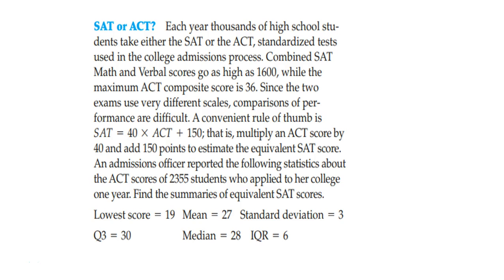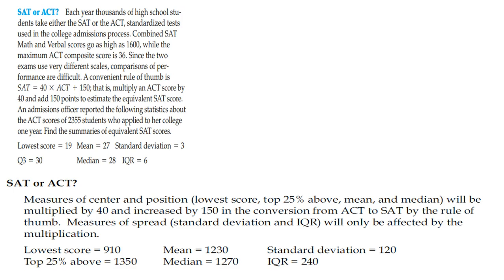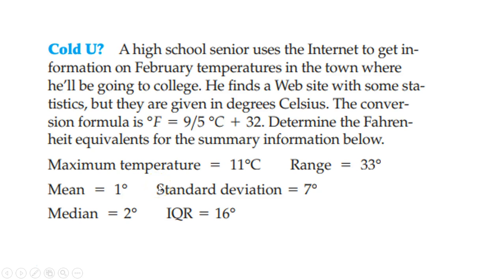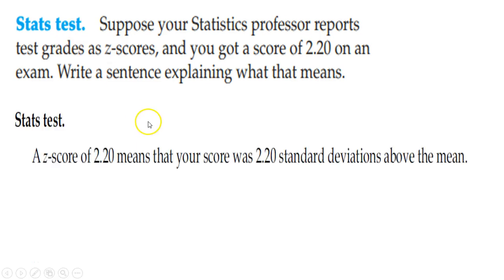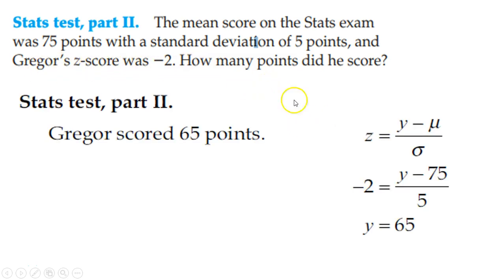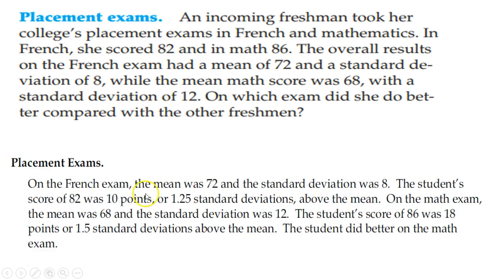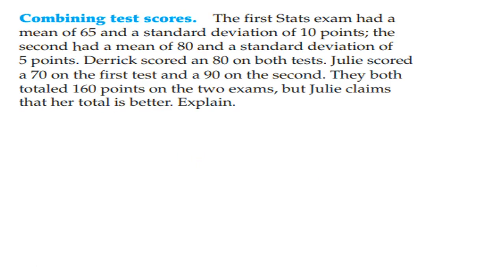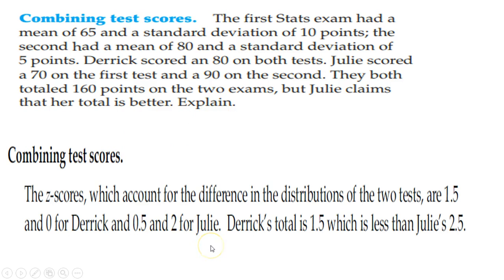CH6 U01 Practice Problems2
UNIT 1 Exploring and Understanding Data REVIEW